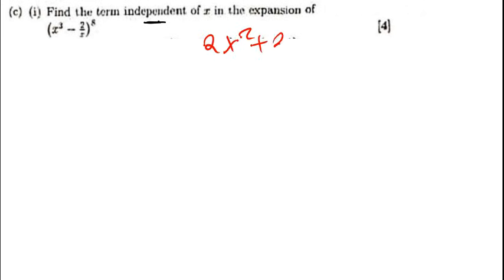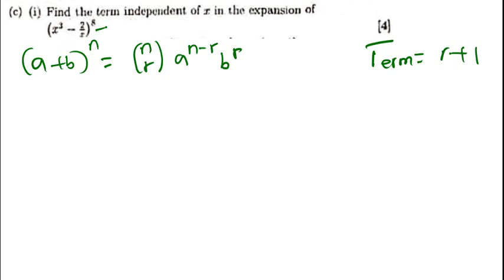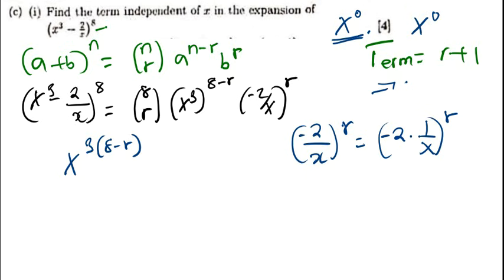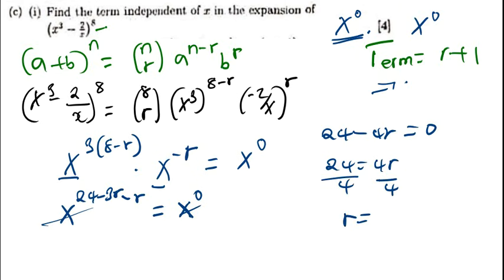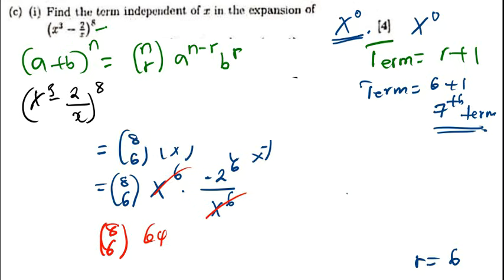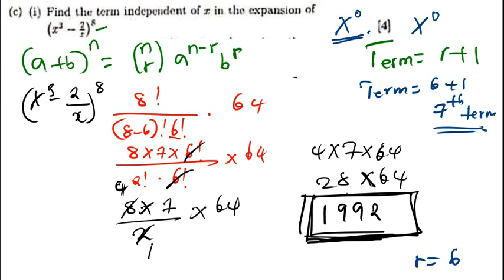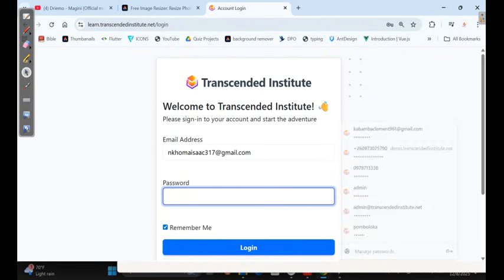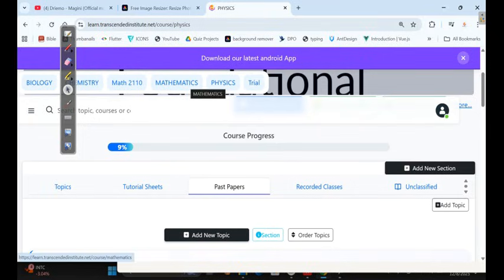How to Find the Term Independent of x | Binomial Expansion Made Easy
In this video, we talk about how to find the term independent of
𝑥
x in a binomial expansion. This is one of the most common exam questions, and I break it down step-by-step so you can master the technique easily.

You will learn:
✔️ How to identify the general term
✔️ How to set the power of 𝑥
x to zero
✔️ How to solve for the required value of 𝑟 and r
✔️ How to extract the constant term correctly
✔️ Fully worked examples to help you practice

Perfect for students preparing for exams and anyone who wants to strengthen their binomial theorem skills.